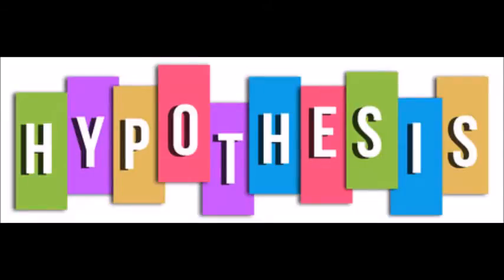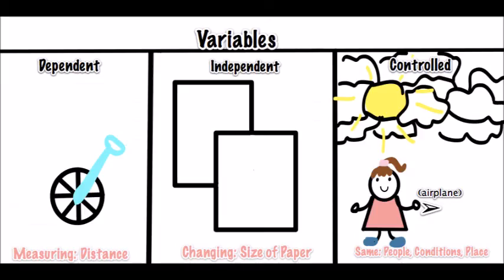PIA DE BIOLOGY - Mariana Bautista 102